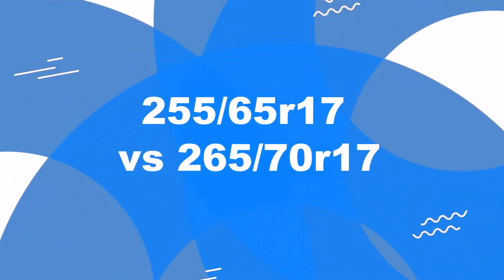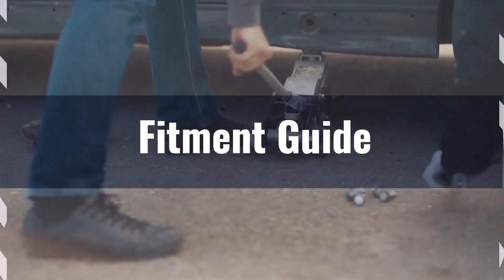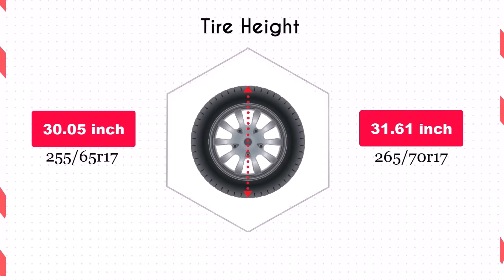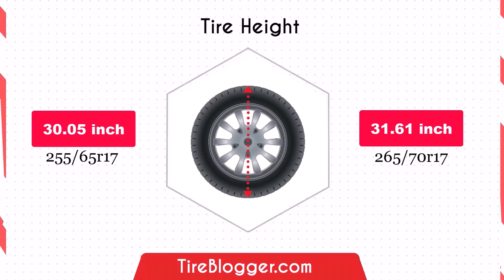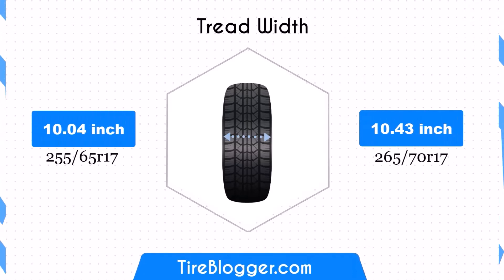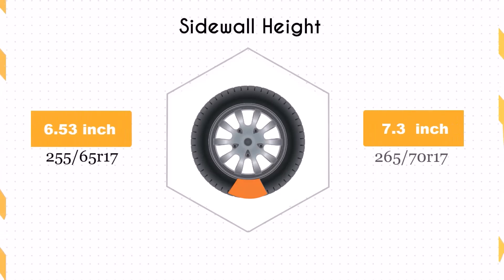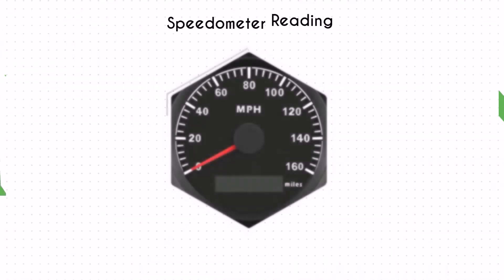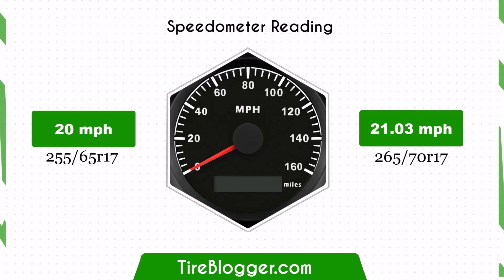Tire Size 255/65r17 vs 265/70r17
Explore the key differences between 255/65r17 vs 265/70r17 tires in this informative video.

We provide a thorough comparison, discussing performance, aesthetics, and compatibility.

Whether you're a car enthusiast or just looking to replace your tires, this guide will offer valuable insights and tips to make the right choice.